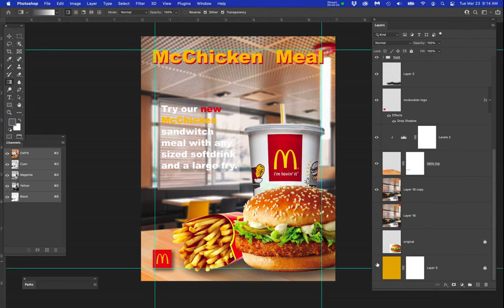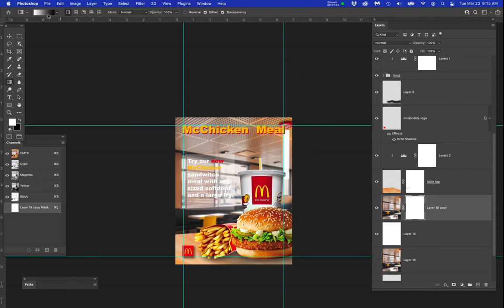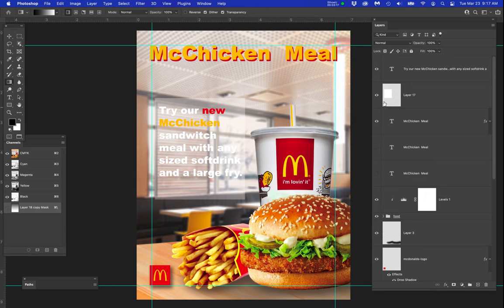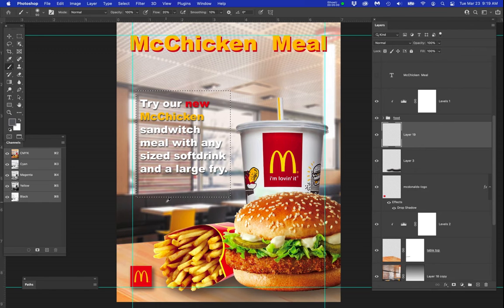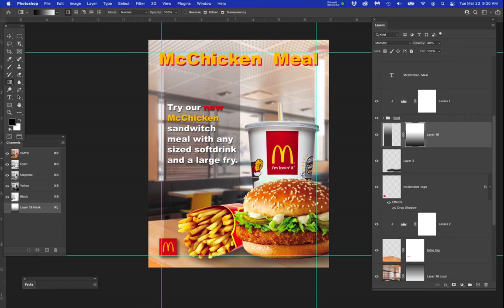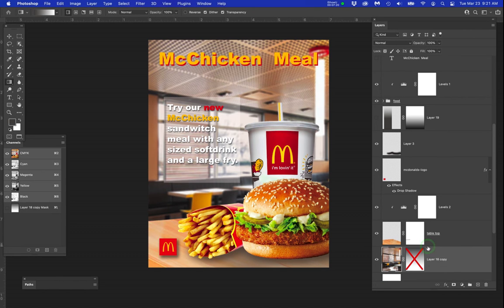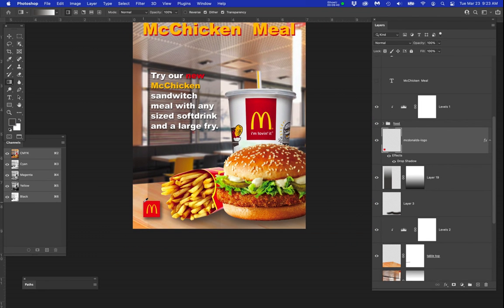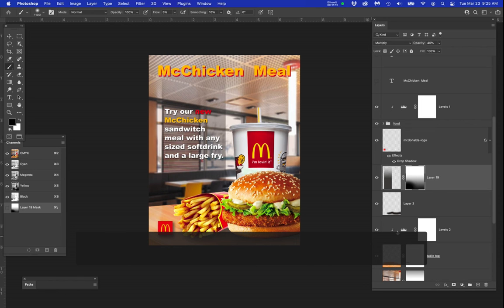Help Movie for Design Ad Assignment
This is a Help Movie for the Design Ad (Comp) Assignment in Photoshop. The Final Finished Ad would be executed in Adobe InDesign. This is just the preliminary Ad Comp.